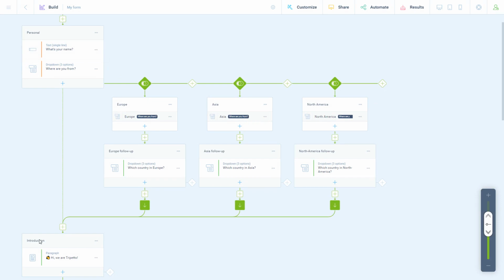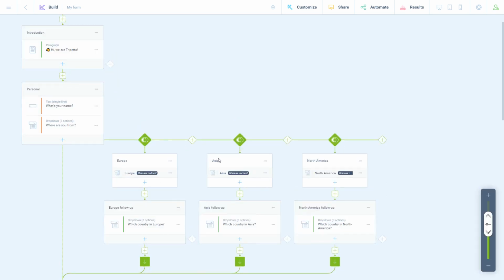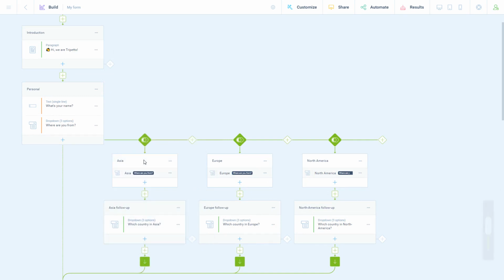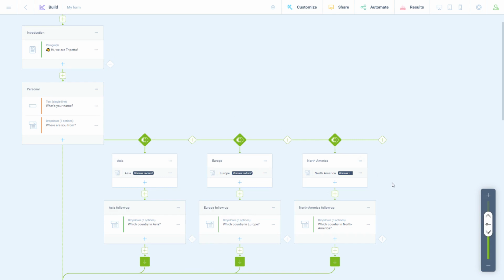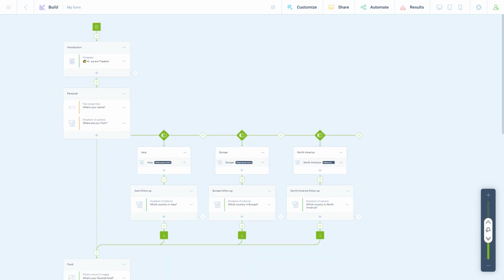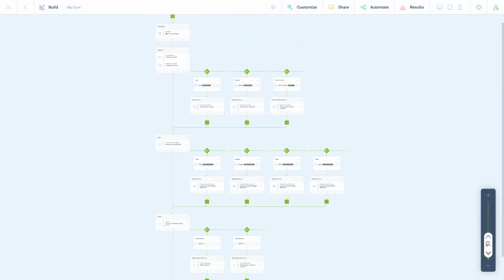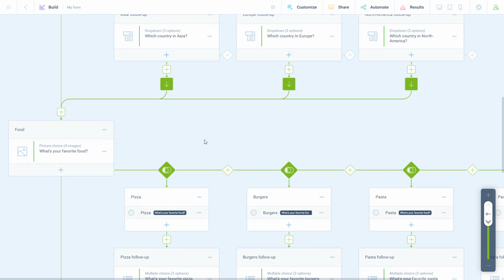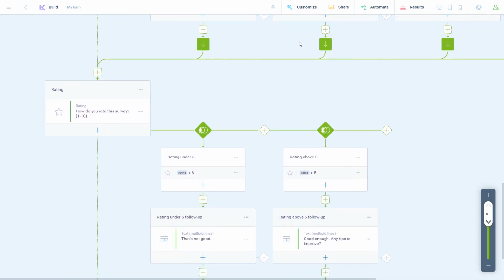How to use the form builder in Tripetto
Learn the basic controls to use the form builder of Tripetto. You can easily drag and drop everything in the storyboard to arrange your form's structure. And you can navigate and zoom the storyboard with some smart gestures.